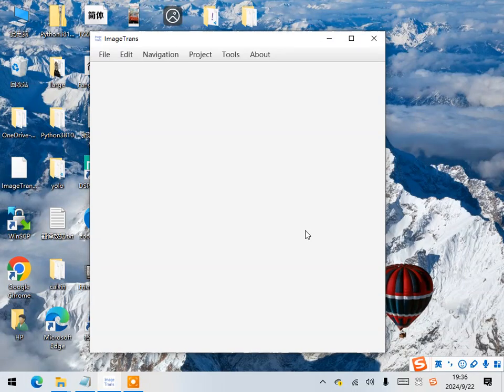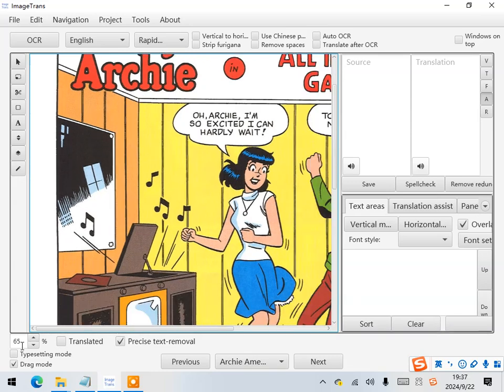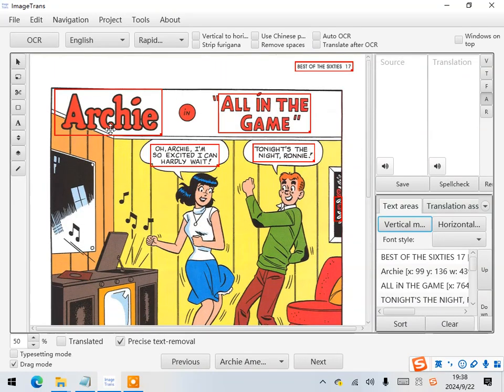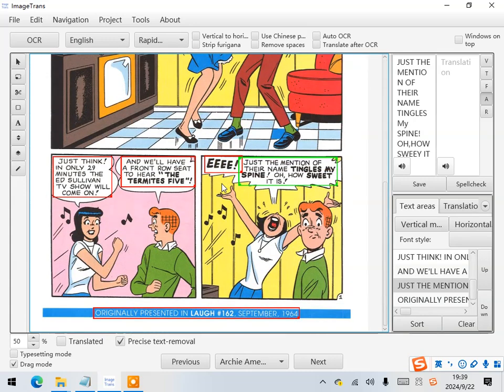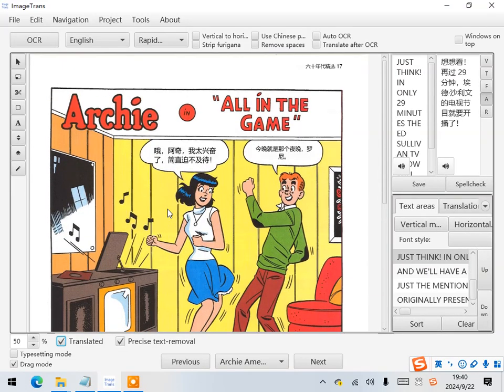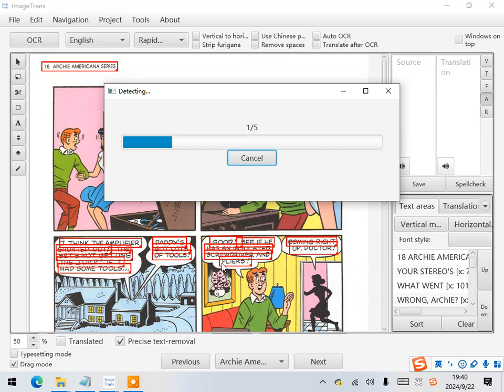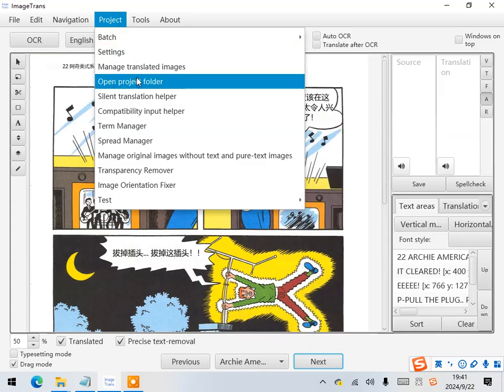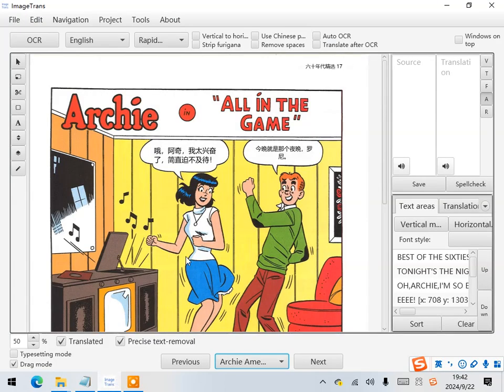How to Translate a Comics PDF File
Steps on translating a comics PDF file from English into Chinese using ImageTrans.